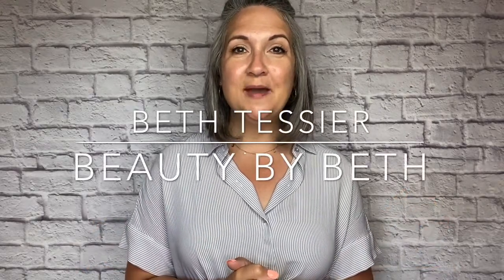Beauty Basics Series: How to Contour!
Hi ladies! Beth here!

EVERYONE can contour! Yes, that means you!!

This video walks you through how easy it is to contour, and what the benefits are!